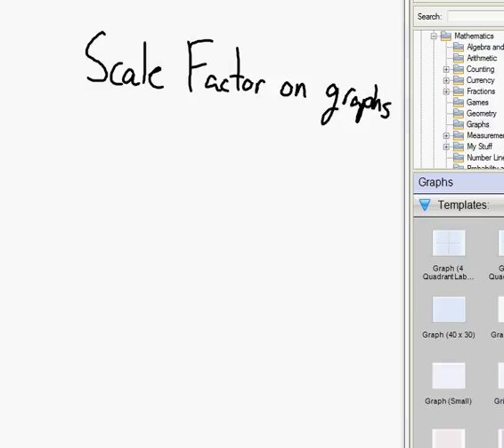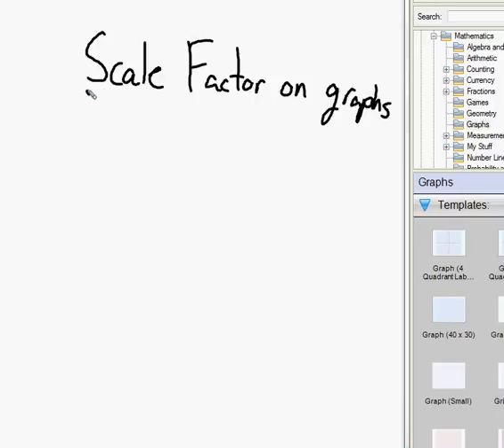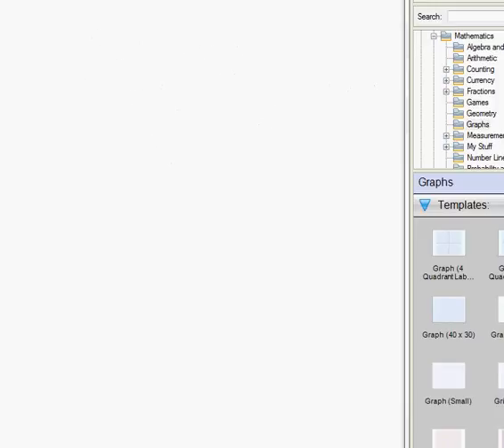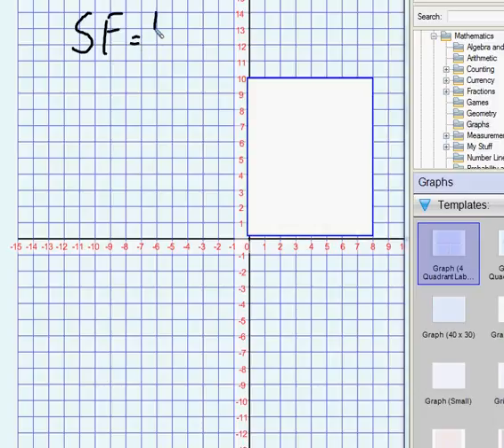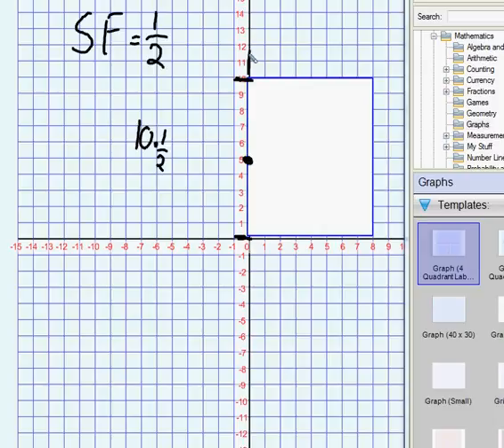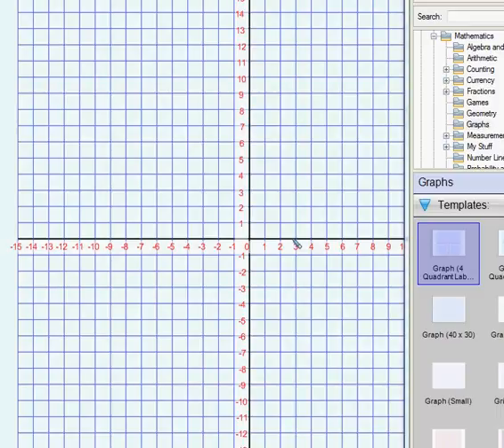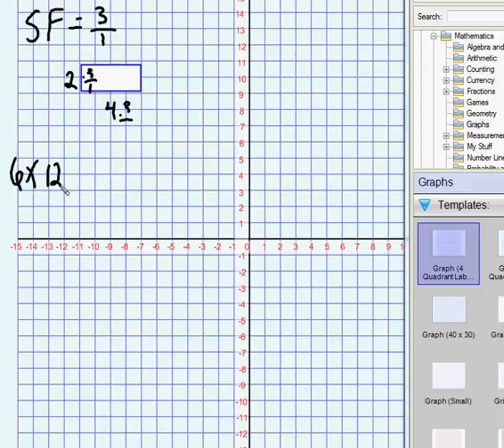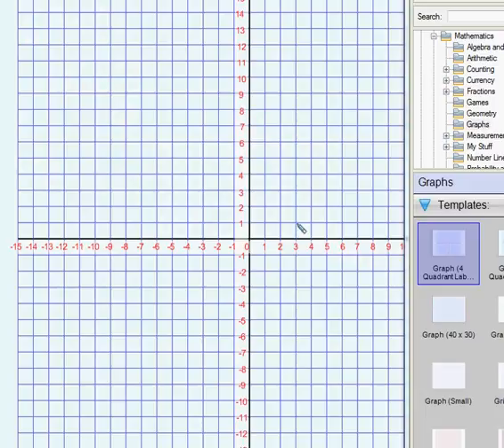10 SF from a graph